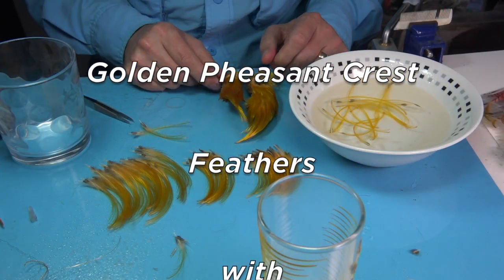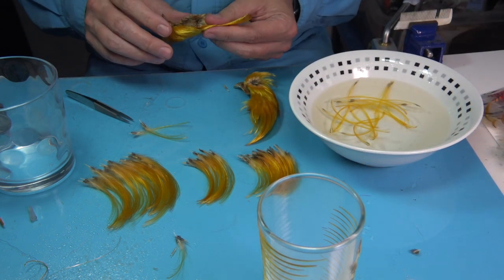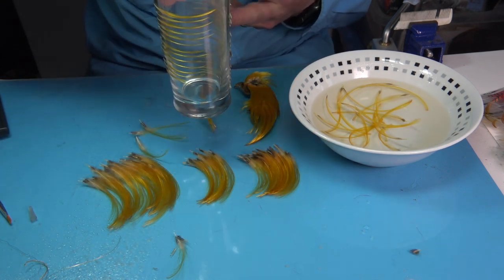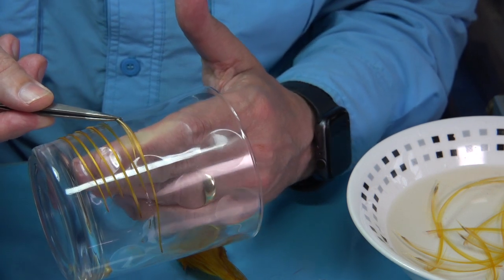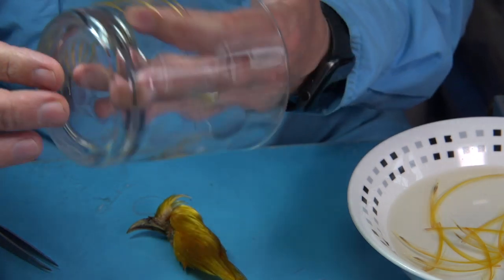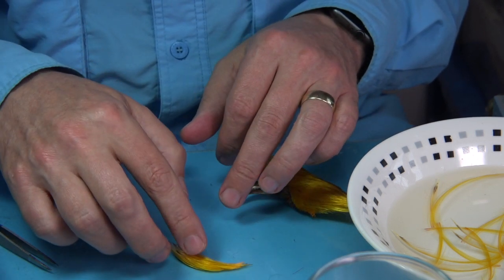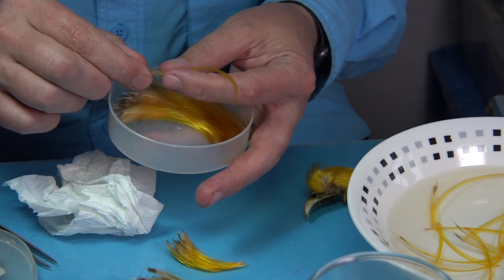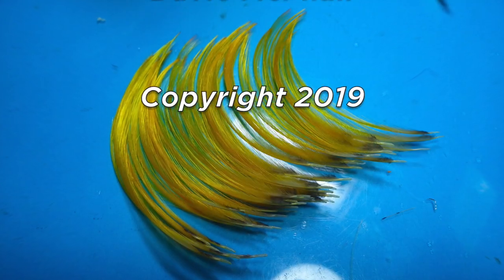How to Form & Shape your Golden Pheasant Crest Feathers with Davie McPhail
How to Form and Shape your Golden Pheasant Crest Feathers with Davie McPhail